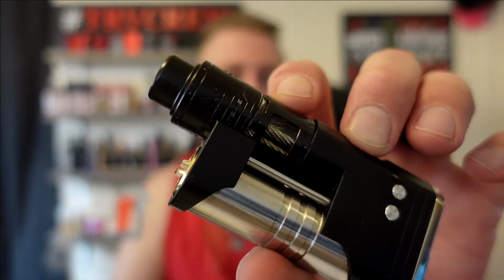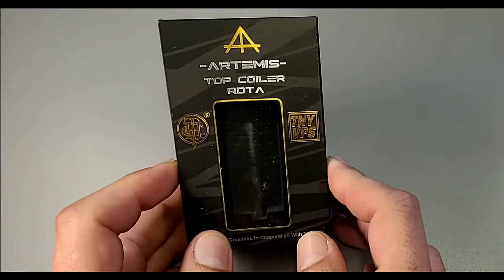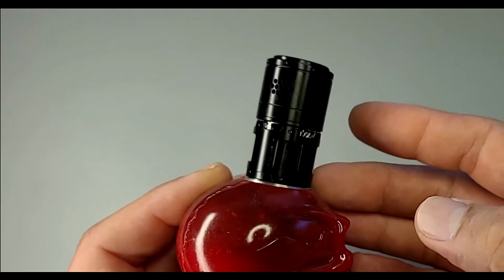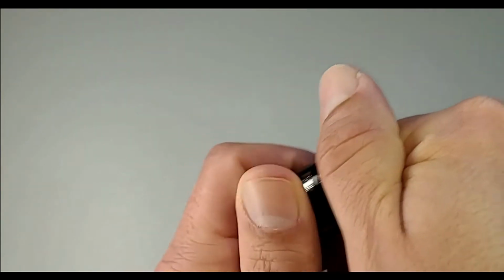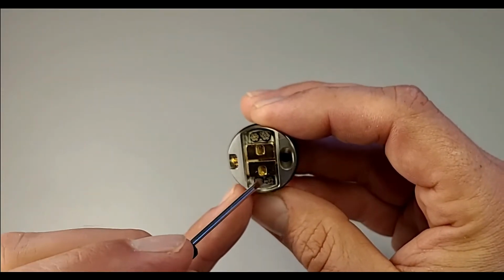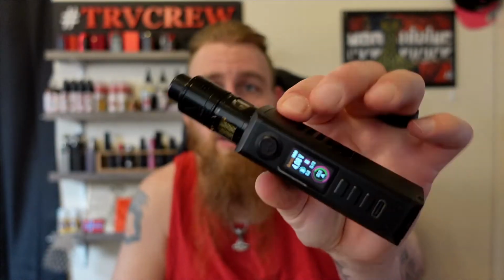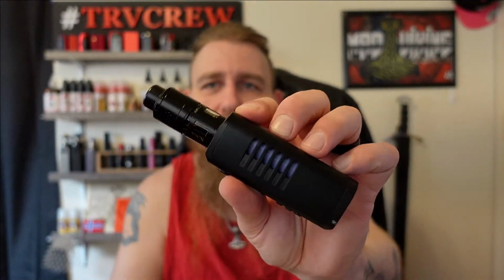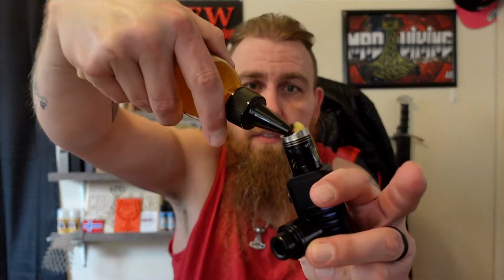ThunderHead Creations Artemis RDTA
CoHost of The Rising Vapers Vape Show
Friday's 7:30pm CST